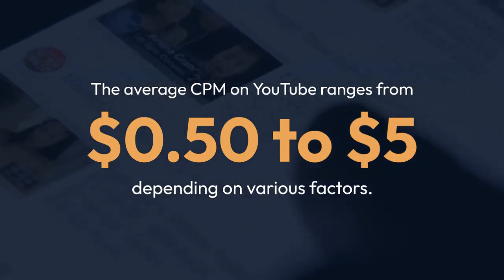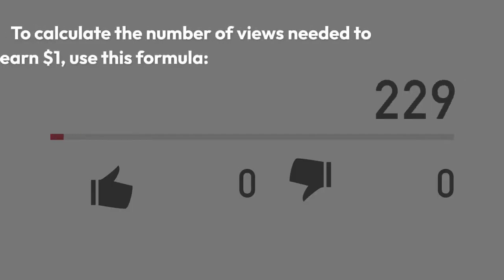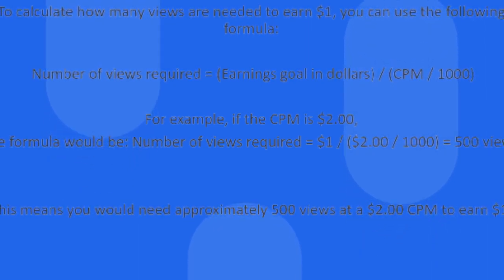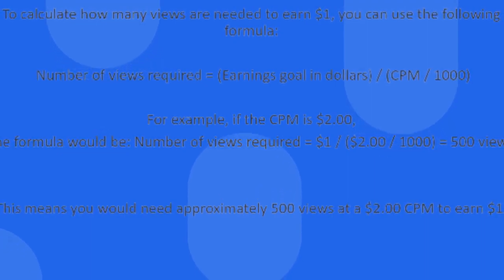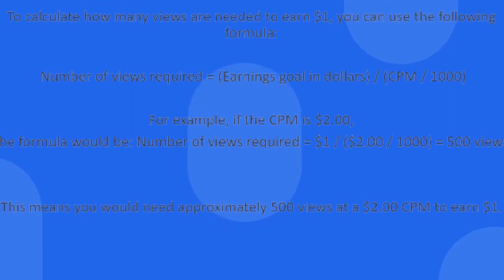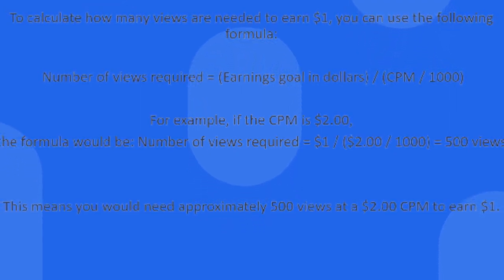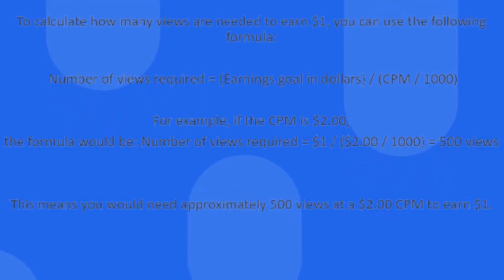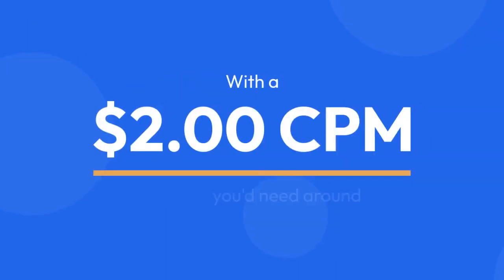How Much YouTube Pays for 1000 Views - Revealing the Secrets! | YouTube Earnings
the average CPM (Cost Per Mille) on YouTube, which represents the amount paid for 1,000 views, is generally in the range of $0.50 to $5. However, keep in mind that this is a rough estimate, and actual CPM rates can be higher or lower based on the factors mentioned above.

To calculate how many views are needed to earn $1, you can use the following formula:

Number of views required = (Earnings goal in dollars) / (CPM / 1000)

For example, if the CPM is $2.00, the formula would be:

Number of views required = $1 / ($2.00 / 1000) = 500 views

This means you would need approximately 500 views at a $2.00 CPM to earn $1.

Please note that YouTube's payment system and CPM rates can change over time, so it's essential to check YouTube's official Creator Academy and the AdSense Help Center for the latest information and updates.

User
translate in urdu  The exact number of views required to earn $1 on YouTube can vary significantly due to various factors, including the region of viewers, the type of content, the level of advertiser demand, and viewer engagement with the ads.

As of my last knowledge update in September 2021, the average CPM (Cost Per Mille) on YouTube, which represents the amount paid for 1,000 views, is generally in the range of $0.50 to $5. However, keep in mind that this is a rough estimate, and actual CPM rates can be higher or lower based on the factors mentioned above.

Youtube kitne view par kitne paise deta hai
100k views youtube money
youtube 1000 views ke kitne paise deta hai
how much money you get for 1000 views
1000 views money in youtube
how much youtube pays
how to make money on youtube
youtube earnings per view
youtube income per 1000 views
make money online
1 view how much money
YouTube 1000 Views ke kitne dollar💰deta hai🔥| 1000 views ke kitne paise milte Hein |YouTube Earnings

Ever wondered how much money you can make on YouTube with just 1000 views? In this eye-opening video, we unveil the secrets behind YouTube's payment system and dive deep into the factors that influence your earnings.

Join us as we break down the complexities of YouTube's CPM (Cost Per Mille) and explore how it varies based on content type, region of viewers, viewer engagement, and more. Whether you're a seasoned content creator or just starting your YouTube journey, understanding YouTube's payment structure is crucial to maximizing your earnings.

Discover the average CPM rates on YouTube and find out how they range from a few cents to several dollars. We'll also show you the formula to calculate how many views are needed to earn $1 on YouTube.

As YouTube's payment system evolves over time, staying informed is key to adapting your content strategy and monetization goals. Learn from real-life examples and case studies to grasp how different channels achieve varying levels of success.

If you're eager to turn your passion into a profitable endeavor or simply curious about the financial potential of your YouTube content, this video is a must-watch. Unveil the mystery behind YouTube's earnings and unlock the secrets to building a thriving YouTube channel!

Let's embark on this exciting journey together, and start making the most of your YouTube content!